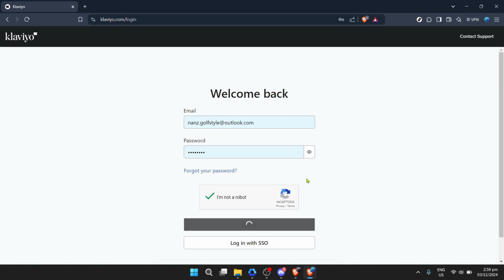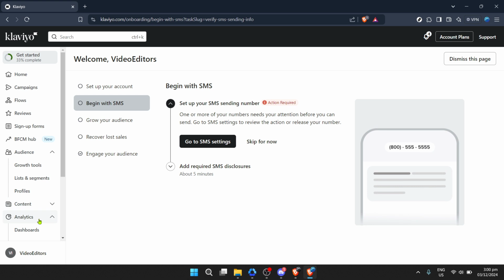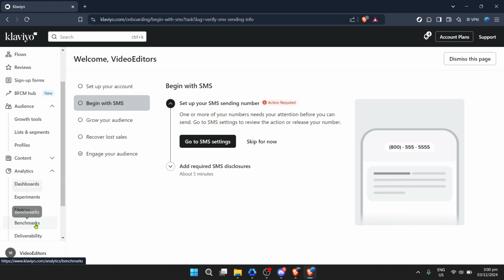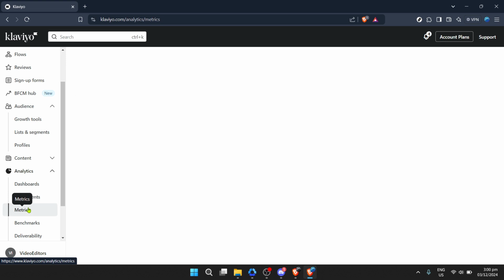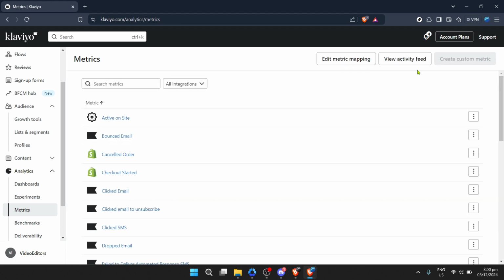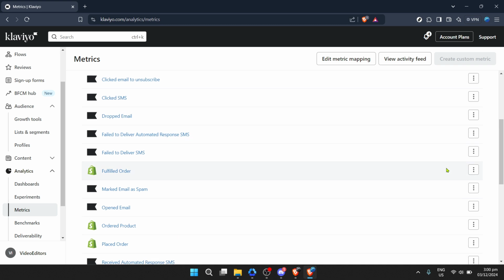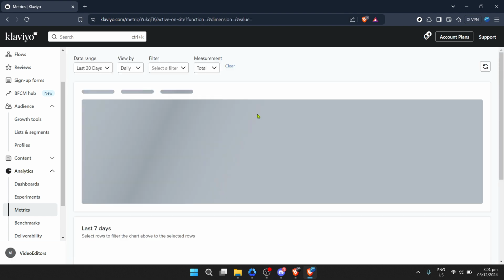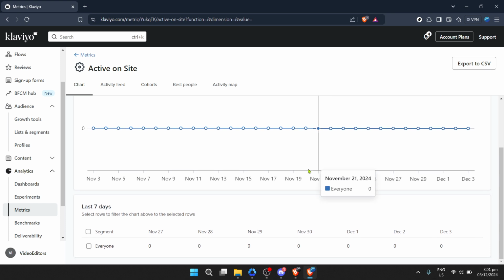How to Create Metric in Klaviyo (Full 2024 Guide)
In today's video we cover how to use klaviyo,klaviyo tutorial,klaviyo,klaviyo email marketing,how to read metrics in klaviyo,klaviyo tutorial for beginners,klaviyo email marketing for shopify,klaviyo shopify,klaviyo tutorials,klaviyo metrics,email marketing klaviyo,how to monitor metrics in klaviyo,how to create a custom report in klaviyo,how to setup klaviyo,klaviyo abandoned cart email,metric data in klaviyo,how to back populate the flow in klaviyo,added to cart flow klaviyo